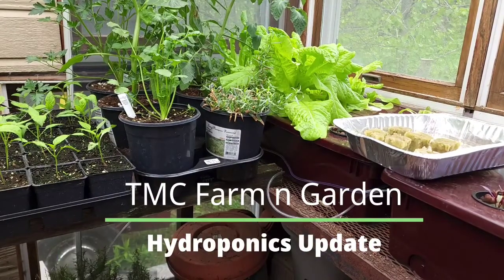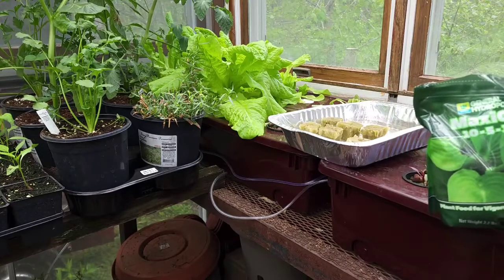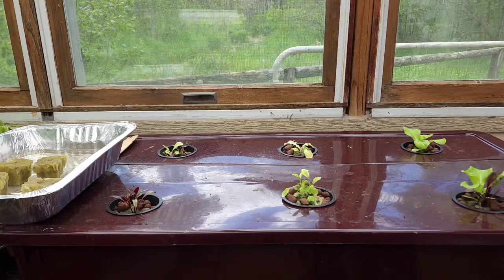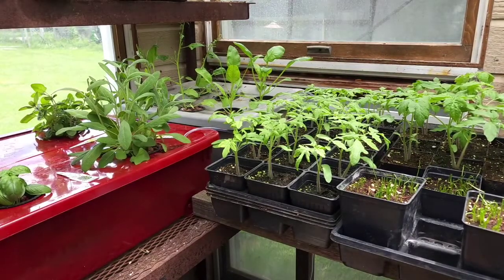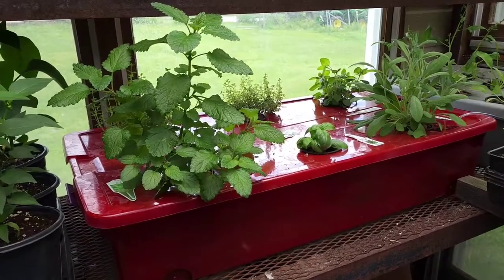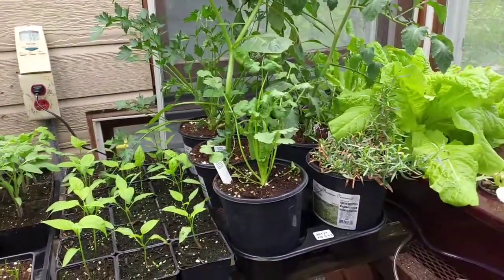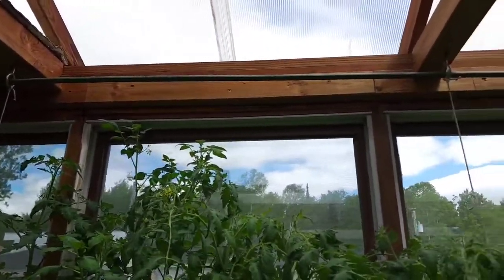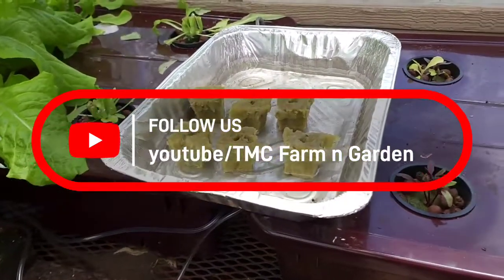Hydroponics - See it Grow